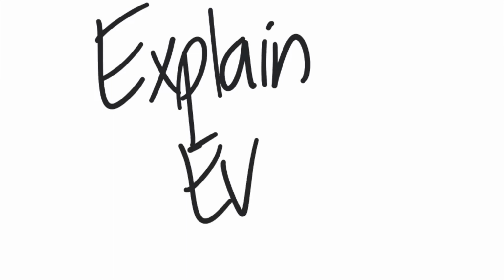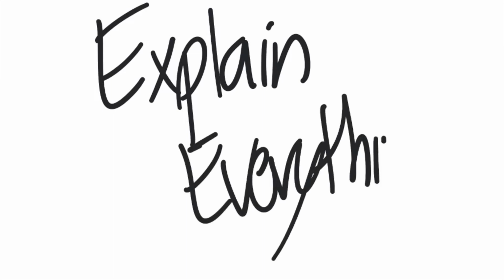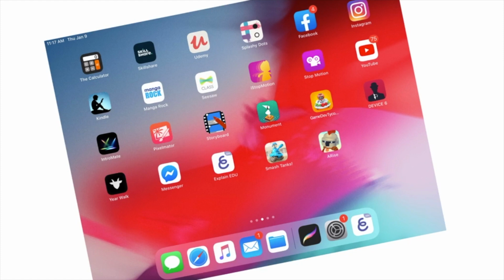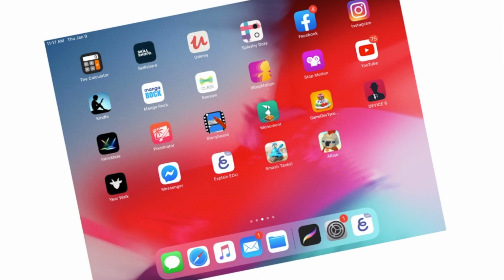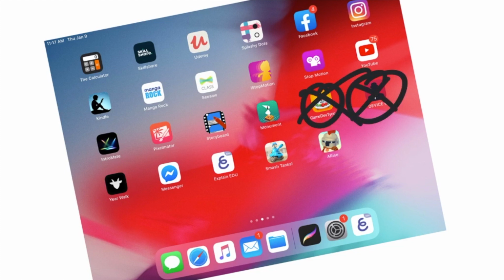Explainer Videos Level 1 Intro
This video is about Explainer Videos Level 1 Intro